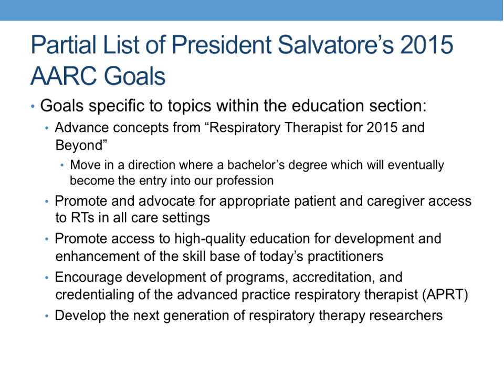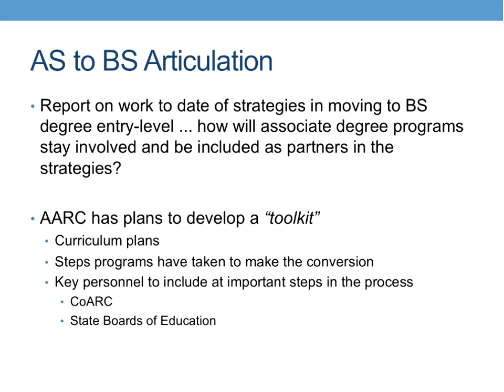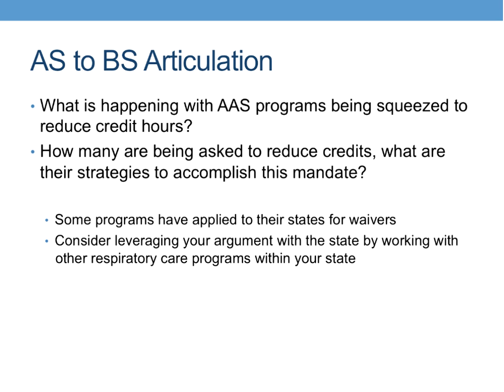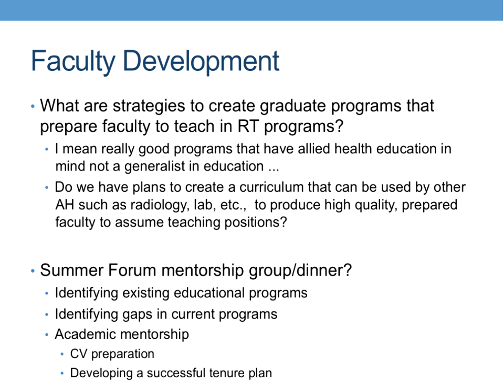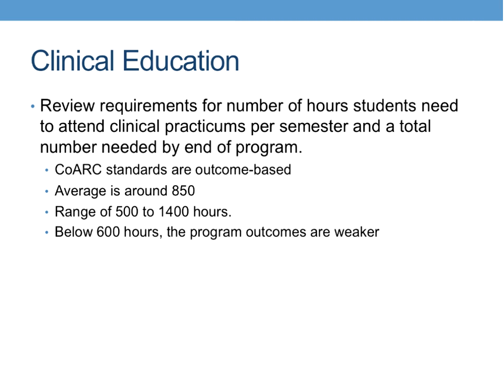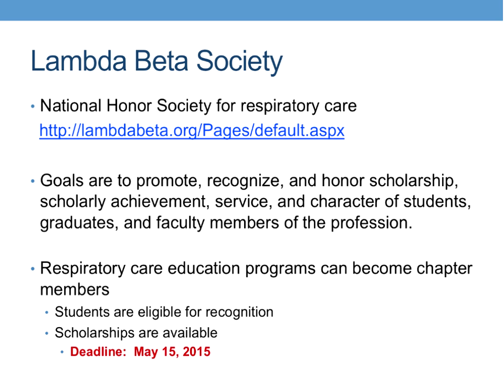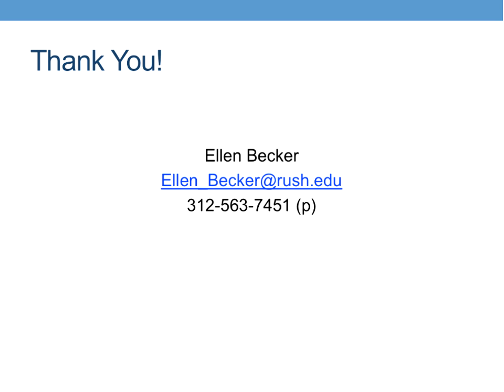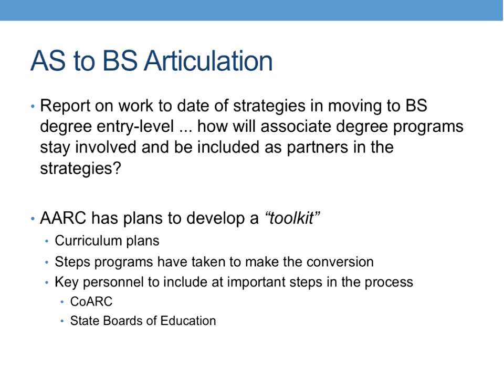2015 Spring Education Section Meeting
Ellen Becker, Education Specialty Section Chair